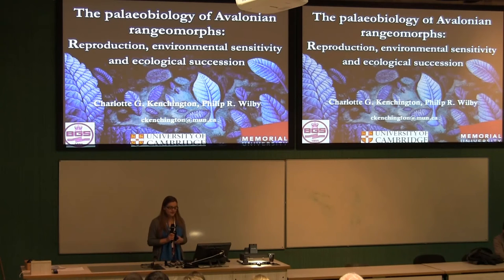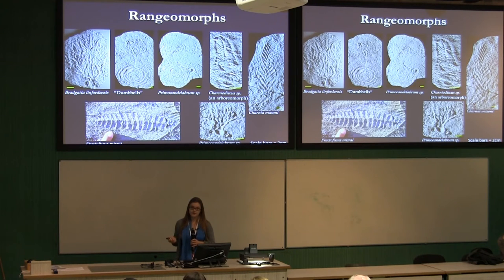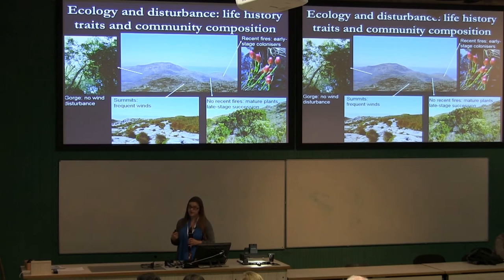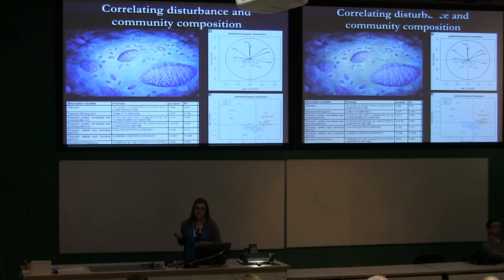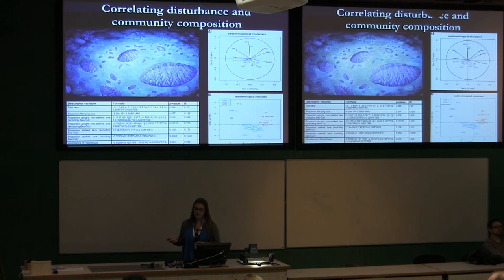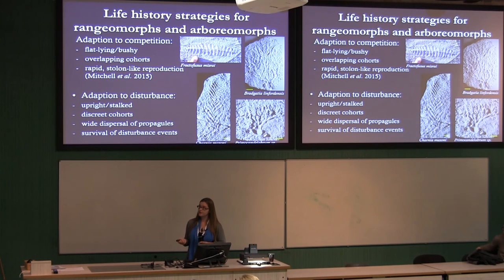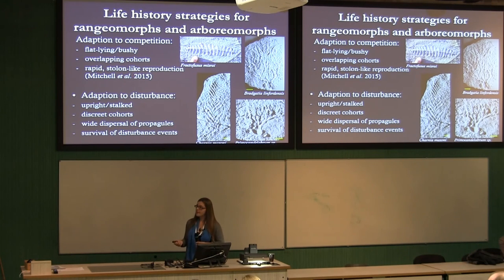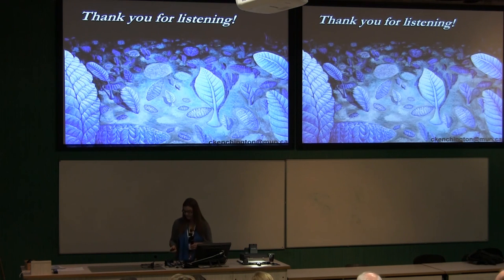The palaeobiology of Ediacaran rangeomorphs: reproduction, environmental sensitivity and ecology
by Charlotte G. Kenchington and Philip R. Wilby